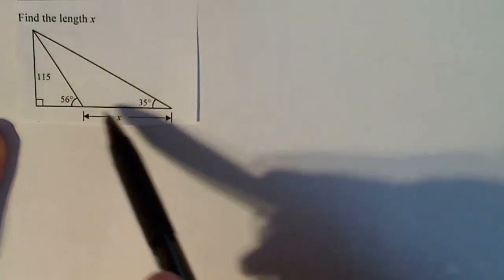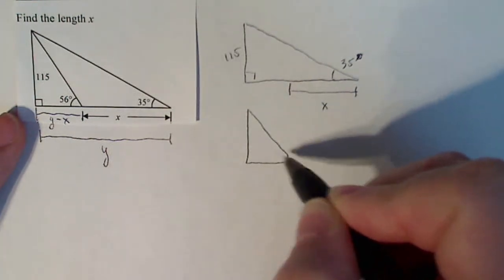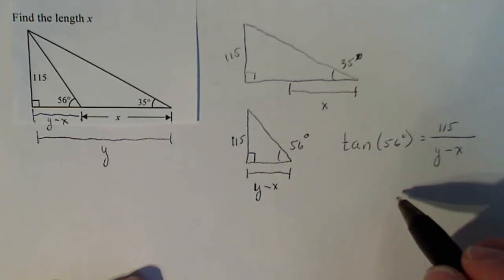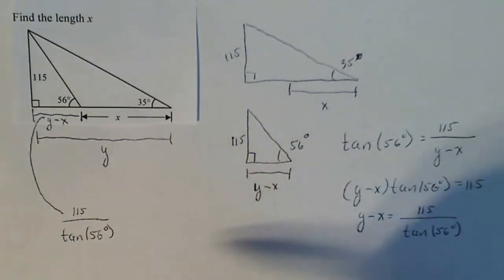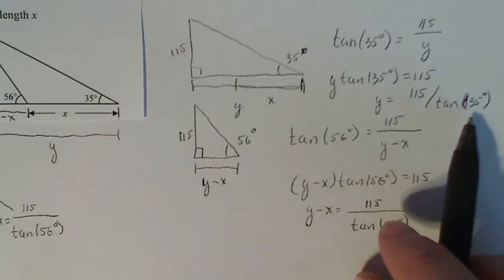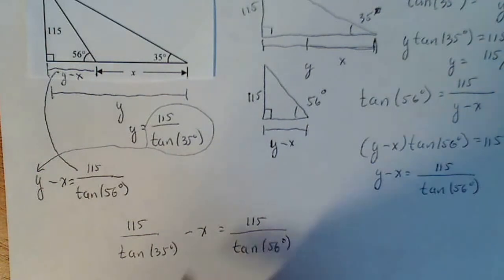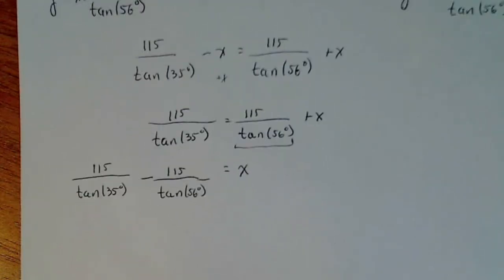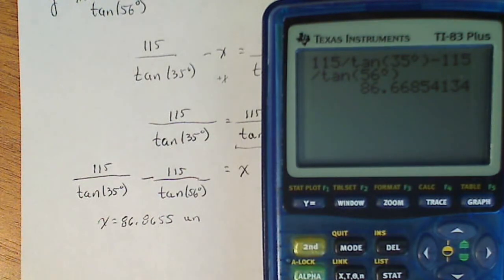Trigonometry: Given Values in a Set of Right Triangles, Find a Missing Value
In this problem you are given some values in a triangle and are asked to find other values that are missing!